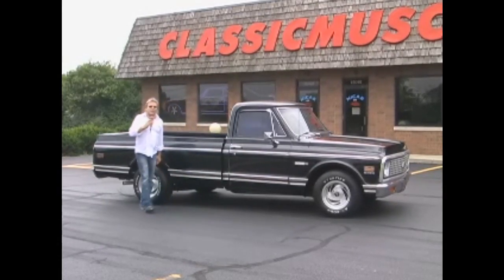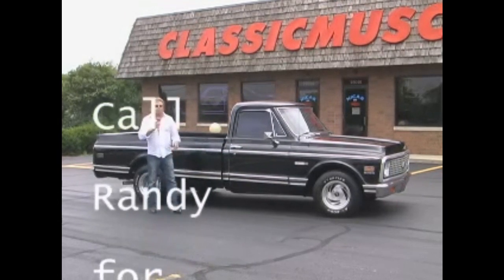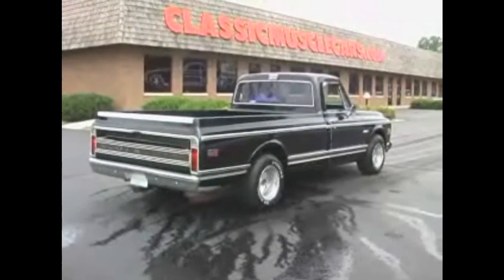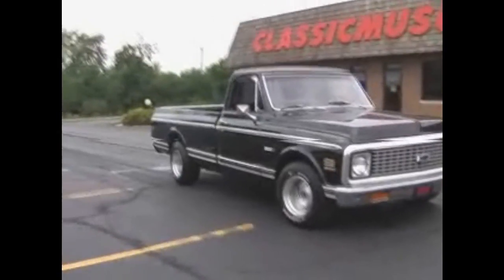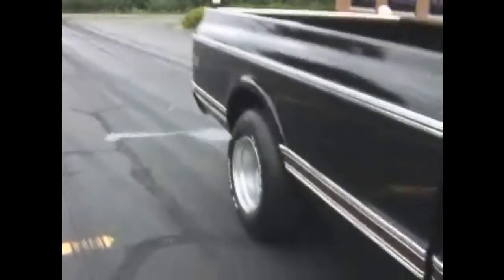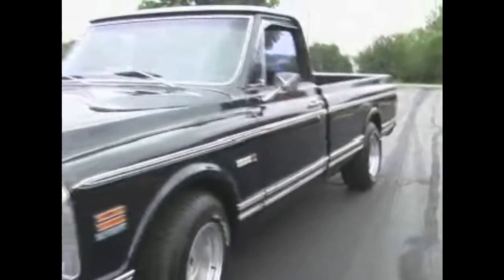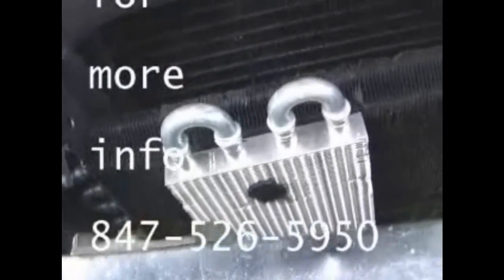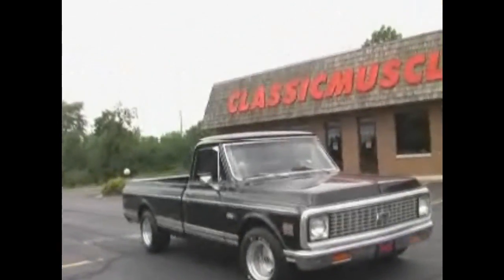71 Chevy Cheyenne C10 Burnout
This is the dealer video of the Truck I was later to buy...that was 2 yrs ago...Classicmusclecars.com take videos of some of the vehicles they have up for sale showing them in action, and to help persuade prospective buyers.
Lets face it...it persuaded me.